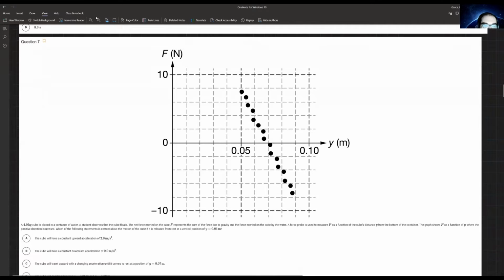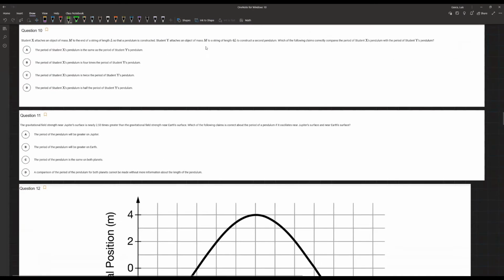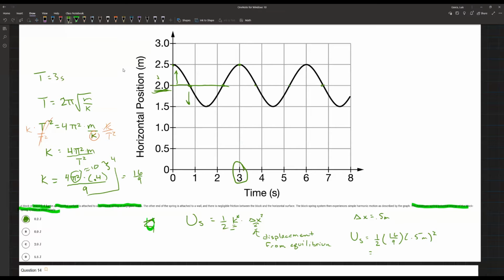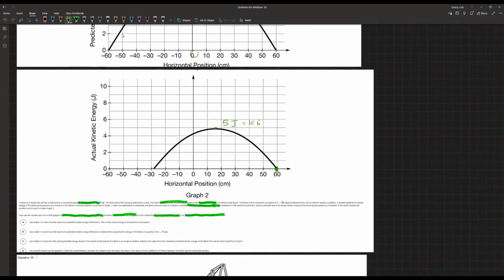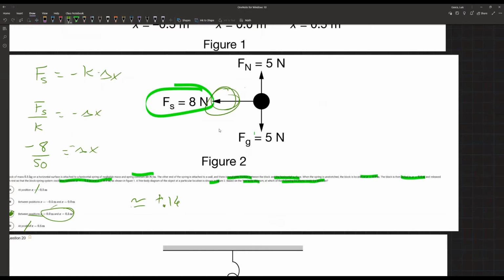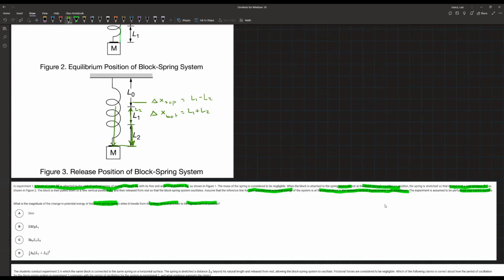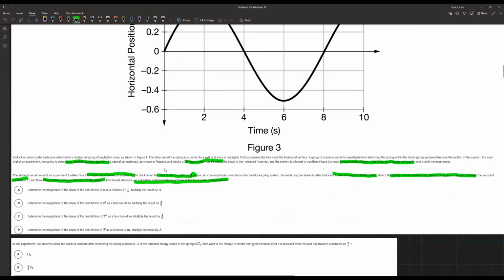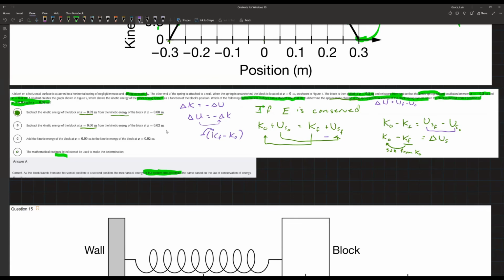Unit 6 MCQ